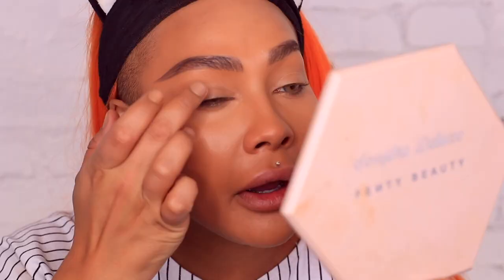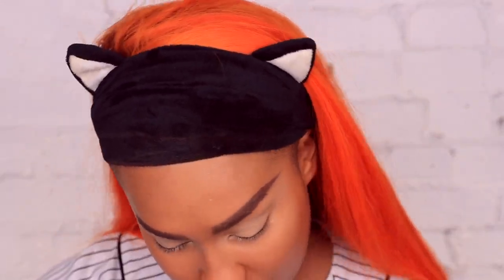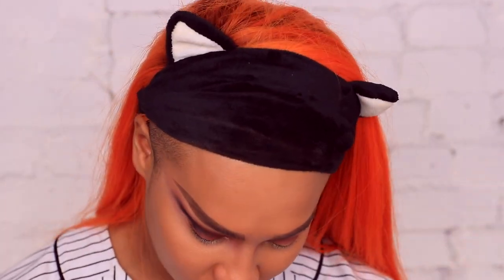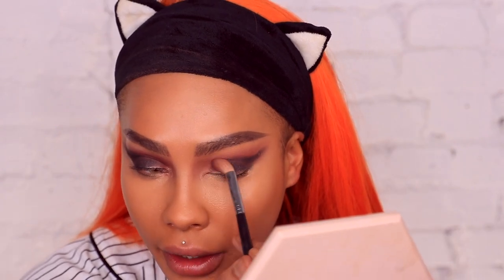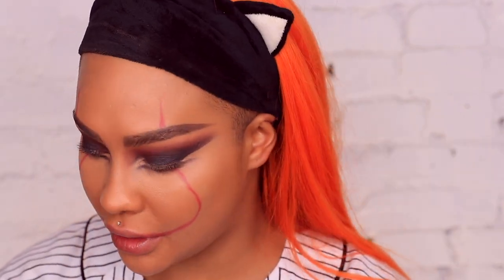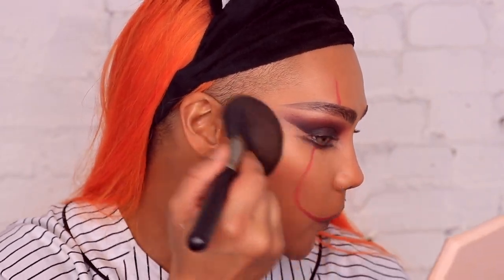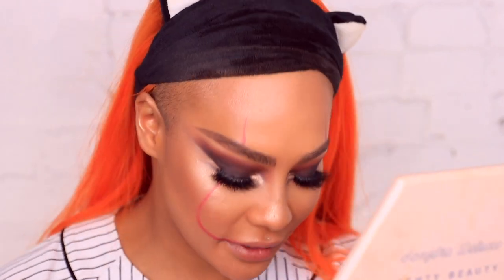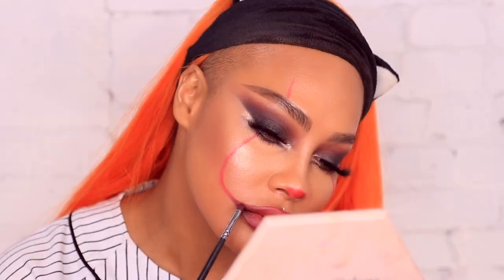GLAM PENNYWISE IT TUTORIAL | SONJDRADELUXE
Hey friends, HERES MY FIRST HALLOWEEN LOOK OF THE YEAR! let me know what other halloween tutorials you want to see!

Products used:
Fenty beauty caramel cutie bronzer
Milk makeup flex highlighter in flex
Hank and Henry beauty clout mascara
Fenty beauty mattemoisele lipsticks in dragon mami and pms

ALREADY ON SKIN

Dip down fluidline by mac for brows
hudabeauty concealer in caramel corn
fenty beauty hydrating foubdation 370

DESIO EYES CONTACT LENSES
USE CODE SONJDRA